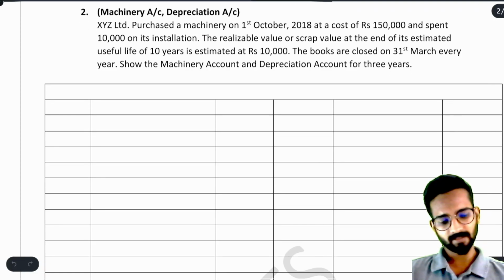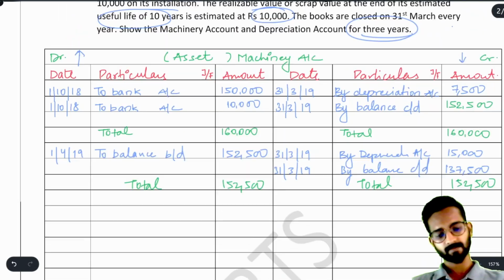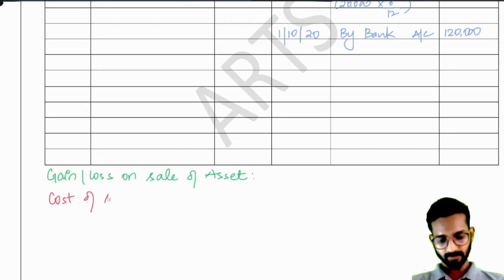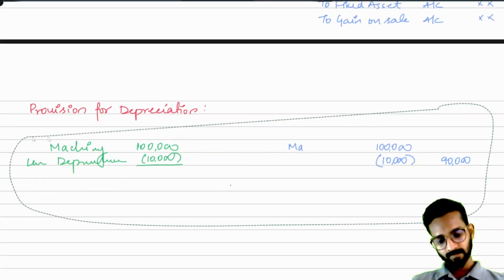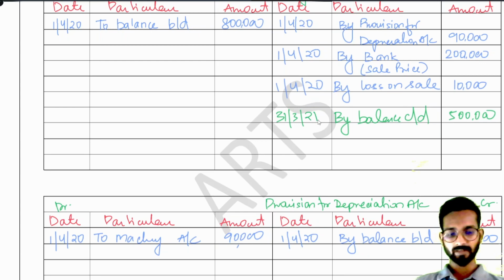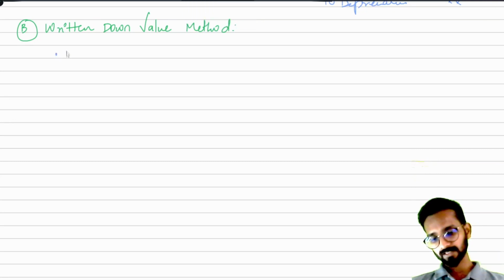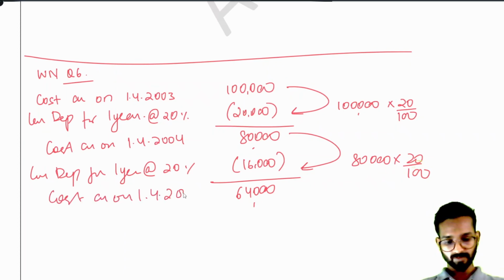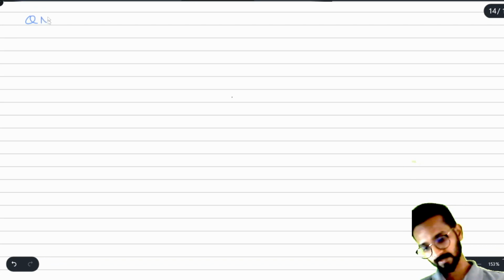Series 6 Depreciation: Part 2 Written Down Value Method, Provision for Depreciation with Capsules.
The video explains the definition of depreciation, and different methods of depreciation.
00:00 Sum on Straight Line Method
14:00 Gain or Loss on Sale of Asset
26:20 Provision for Depreciation A/c
47:50 Written Down Value Method
59:20 Asset Disposal Account